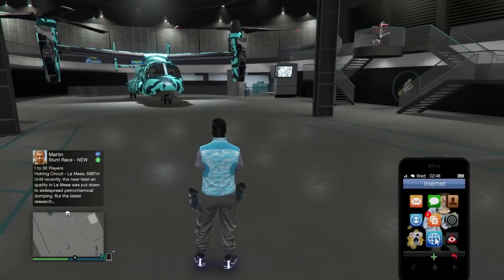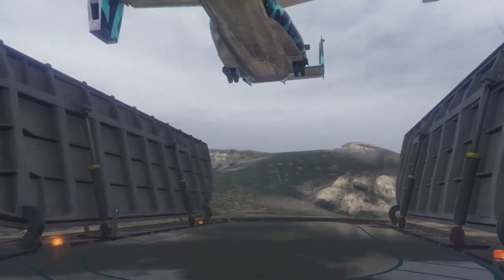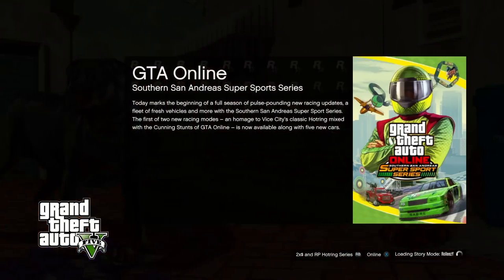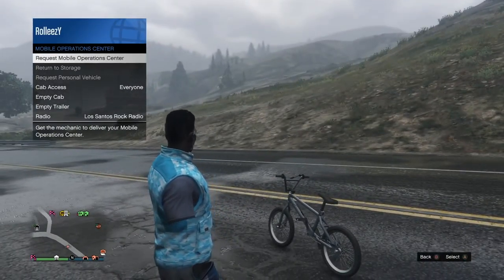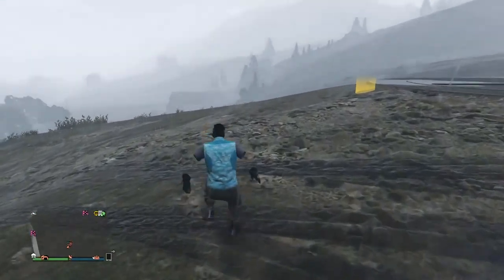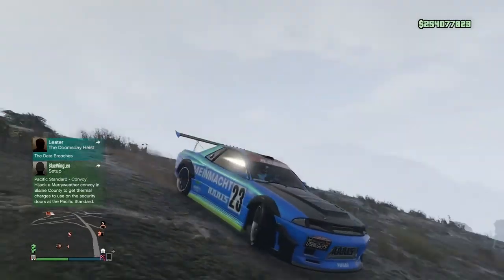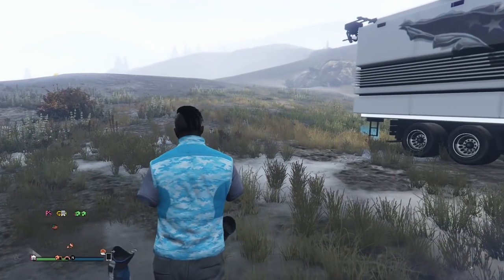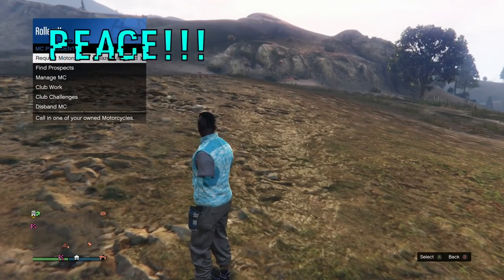*EASY & FAST UNLIMITED MONEY GLITCH*Car Duplication Glitch*Make Most Money Fast*GTA 5 Online 1.43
THIS RIGHT NOW IS THE ONLY WORKING MONEY GLITCH IN GTA 5 ONLINE. ITS VERY SIMPLE AND EASY BUT DOES REQUIRE A FACILITY AND 1 FRIEND. ENJOY MAKING MILLIONS!

QUESTIONS?? REQUESTS?!?

FOUNDERS
King Alex HD
EvilBranch